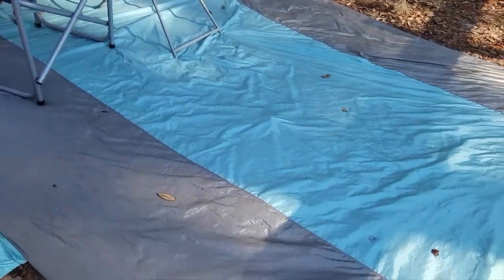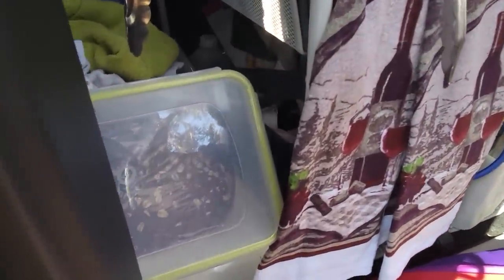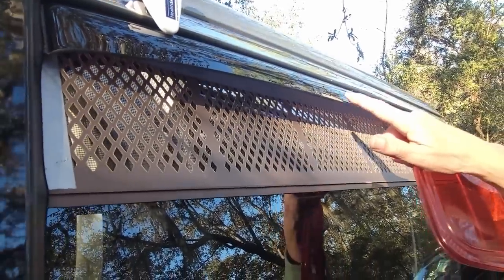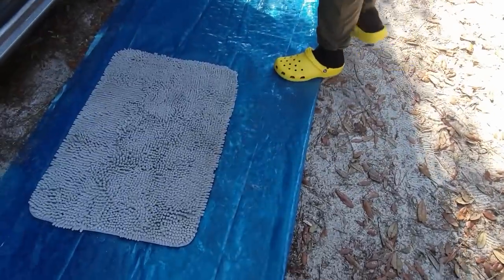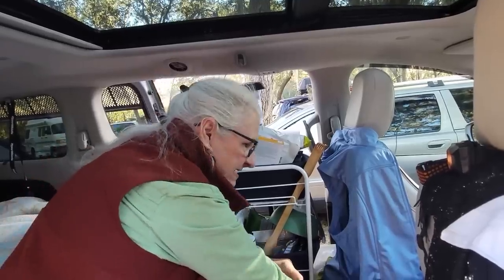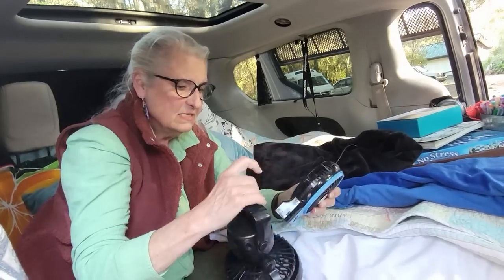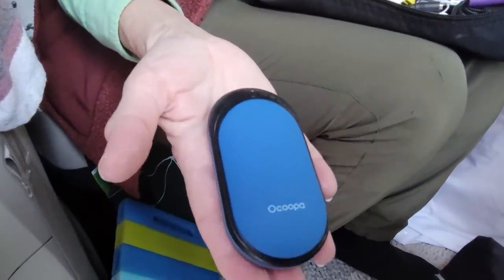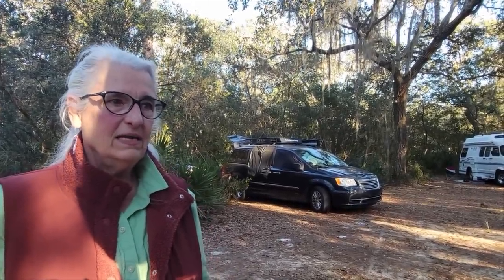VAN TOUR: 2020 Chrysler Pacifica minivan no build camper.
Ramona likes to go to women's camping meetups and travels to see family. She converts her Pacifica from a camper to a Granny Van.